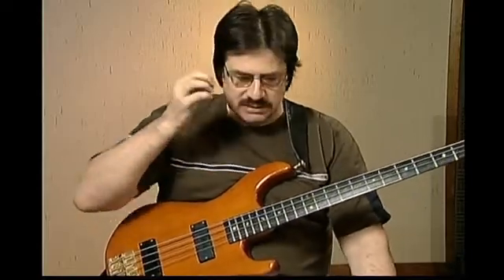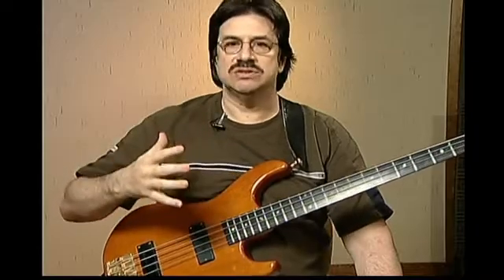Jeff Berlin - Bass Logic Lesson - PSM Principles - Ear vs Tuner